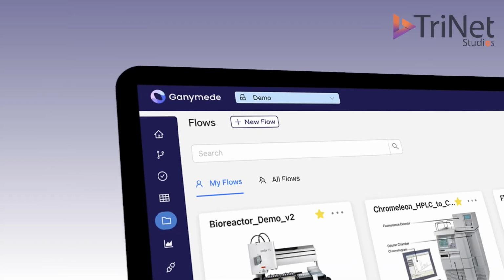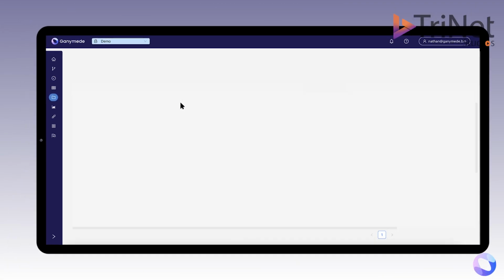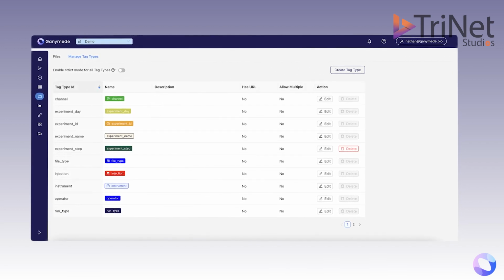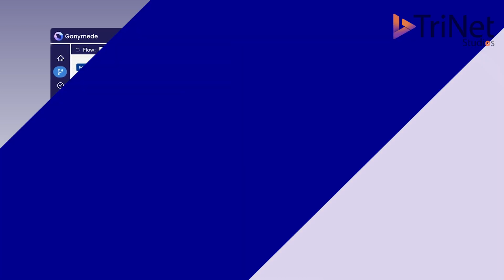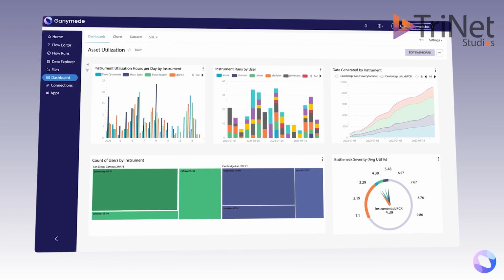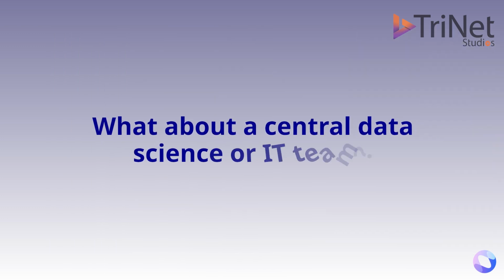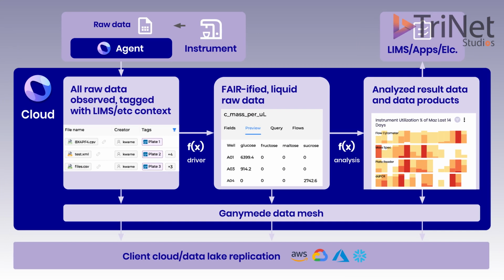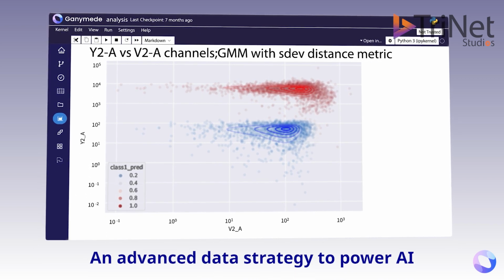implify Your Lab Workflow: Ganymede Fair Data Management - SaaS Commercial Video - TriNet Studios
Struggling with siloed data and endless data entry? Ganymede streamlines your lab workflow by connecting instruments and ELNs/LIMS into a central, FAIR data platform. Our Lab-as-Code technology automates data collection, saving scientists 20% of their time!  Unlock rich data for compliance, AI/ML, and groundbreaking research. Watch this video from TriNet Studios to see how Ganymede can revolutionize your lab.

Seeking a compelling marketing video for your product? Connect with TriNet Studios for a personalized quote. Elevate your brand presence with a tailored video that speaks to your audience.

At TriNet Studios, we pride ourselves on delivering unparalleled video production services that transcend the ordinary. Our seasoned team of creative professionals is dedicated to crafting compelling narratives that captivate your audience and drive meaningful engagement. Here's why TriNet Studios is the best choice for your next video:

Creative Expertise: Our team brings experience and creativity to every project, ensuring your video stands out in a crowded digital landscape.

Strategic Approach: We don't just create visually stunning videos; we strategically align our content with your brand goals to maximize impact and effectiveness.

- Proven Success
- Tailored Solutions
- Top-notch Production Quality

Choose TriNet Studios and experience the difference in video production that meets and exceeds your expectations. Elevate your brand with us – where creativity meets strategy.

🚀 TriNet Studios: Ignite Your Brand's Brilliance!